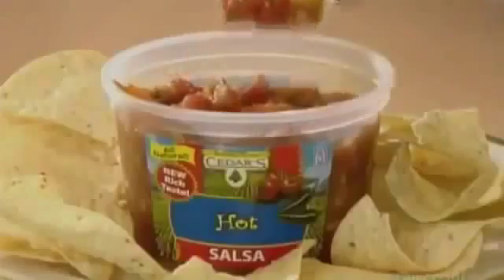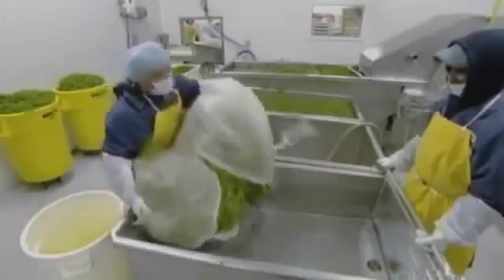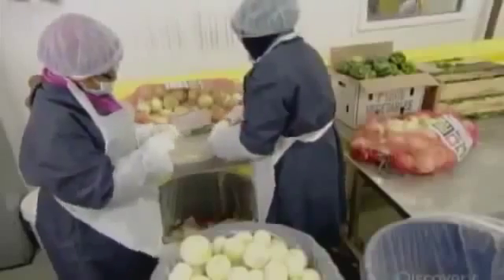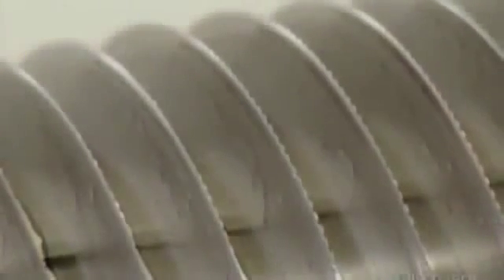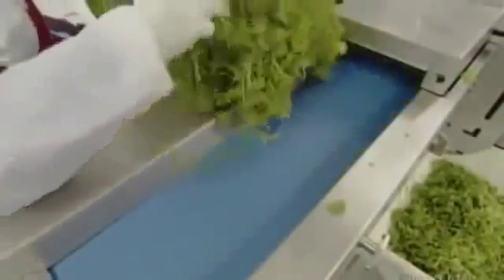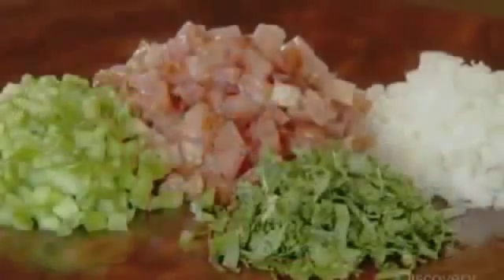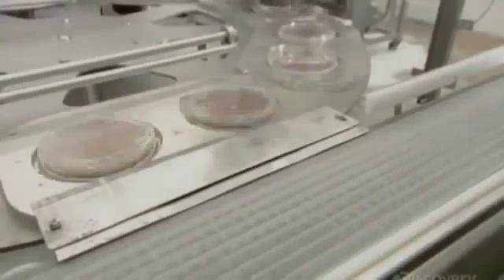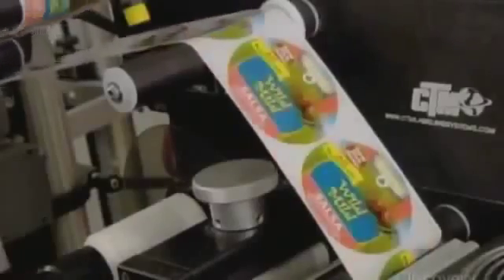How its made salsa